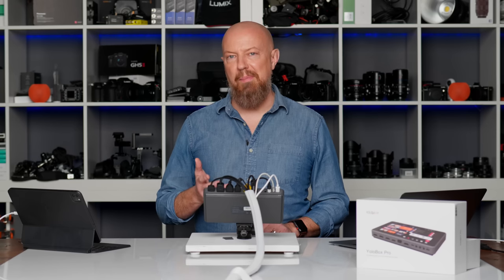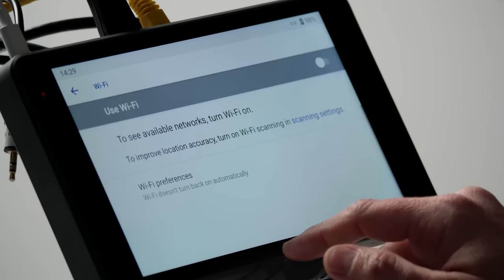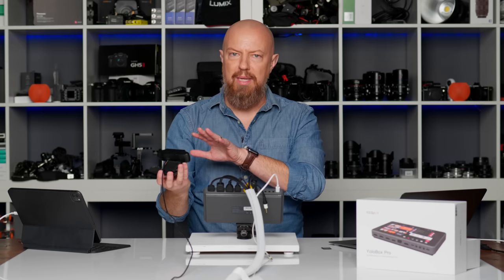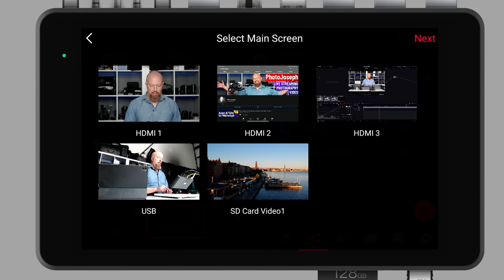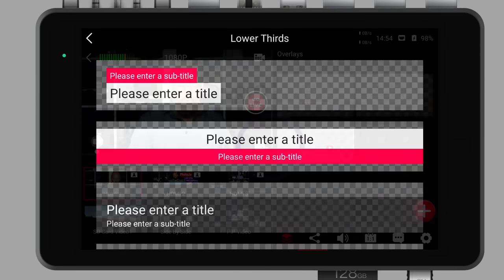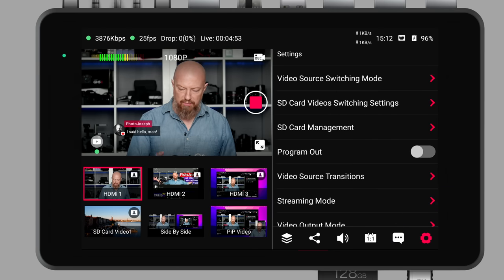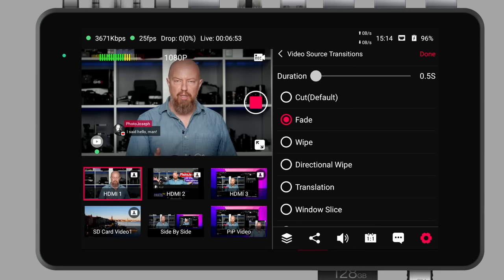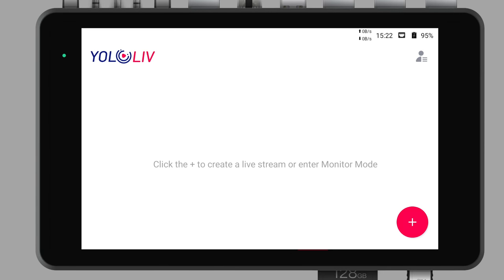YoloBox Pro COMPLETE Tour - All-in-one Live Streaming + Switching with Green Screen, PiP, Graphics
ATEM vs YoloBox comparison coming soon!

The @YoloLivTech YoloBox Pro is an impressive all-in-one switching and live streaming solution. But is it perfect?

➡️ YoloBox Pro
➡️ YoloBox (original)

00:00 Introduction
00:42 What is a YoloBox?
01:49 Hardware and Input Ports Tour
03:19 Connecting HDMI Out, Ethernet, Power
04:21 Connecting Power (and an IMPORTANT TIP!)
05:08 YoloBox Settings (Network, Streaming Destination, etc.)
07:23 Creating a Live Stream or Monitor Mode
09:40 Connecting HDMI Camera, iPad, or Computer to YoloBox Pro
10:44 Connecting a USB Webcam to YoloBox Pro
11:13 Connecting Audio Inputs (Microphone & Music)
12:53 Adding Graphics, Picture in Picture, Split Screen, etc.
13:05 Add Video from SD Card
13:45 Add PDF from SD Card
14:23 View Program Full Screen
14:50 Deleting (emptying) a Source Slot
15:18 Adding Split Screen and Side by Side Layouts
16:16 Adding Picture in Picture Layout
17:03 Editing Video Layouts
17:18 Green or Blue Screen Keying (Chroma Keying)
18:19 Picture in Picture with Keyed Green or Blue Screen
19:06 Full Screen Program Out over HDMI
19:56 Importing PNG Files as Graphics Overlays
21:21 Loading PNG Overlays to Screen
21:46 Creating Custom Lower Thirds
22:48 Creating Scrolling Captions
23:26 Creating a Countdown Timer
24:51 Audio Control (Levels, Audio Source)
26:51 Scoreboard!
27:29 Connecting a USB Keyboard to YoloBox
29:25 Comments from Your Live Stream!
30:45 Device Settings Page
30:52 Video Source Switching (Single or Double Tap)
31:09 Video Playback from SD Card Options
31:19 SD Card Management
31:34 Changing Transition Styles (Cut, Dissolve, Wipe, etc.)
32:26 Streaming Mode (Direct or via YoloLiv Servers for Multi-Stream)
33:23 Video Output Mode (HDMI vs DP Display Port)
34:33 Encoding Settings; Bitrate (CBR, CQ or VBR) and Framerate (FPS)
35:36 Recording Limits
38:00 Deleting Completed Shows

- PhotoJoseph